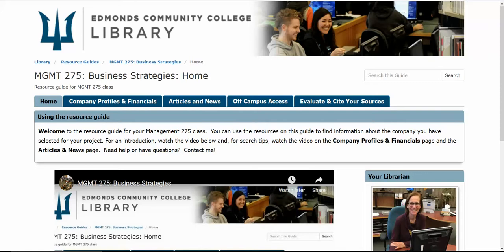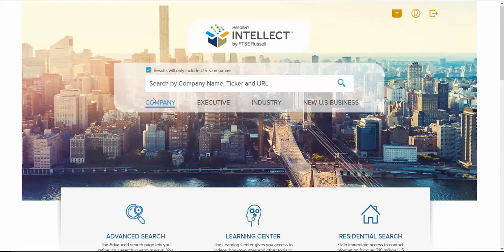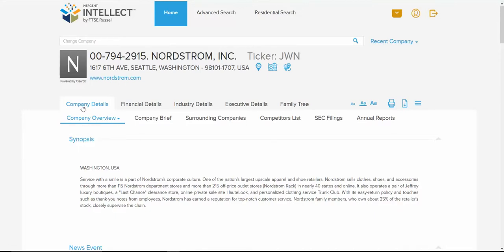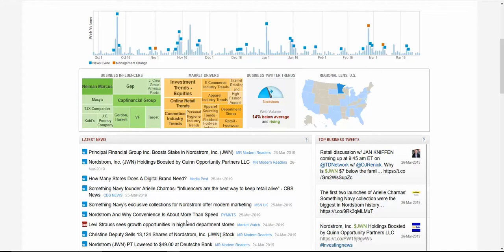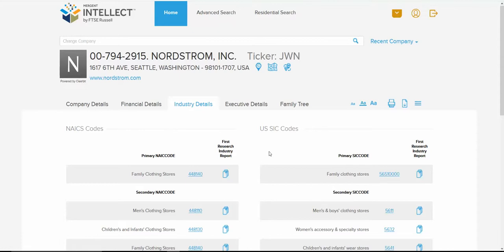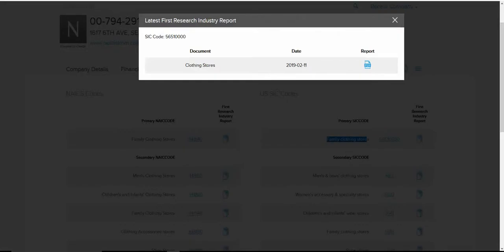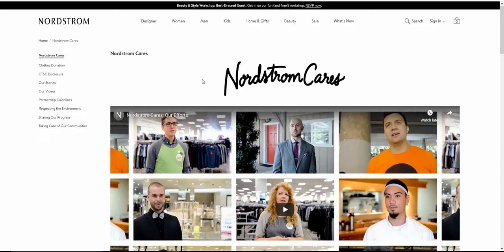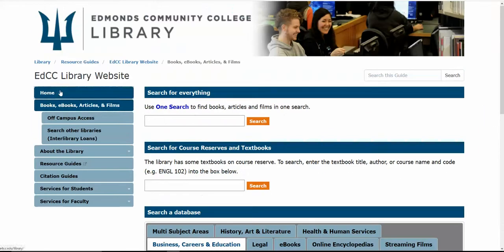MGMT 275: Finding Company Information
Video demonstrating how to use the library database, Mergent Intellect, for finding company information